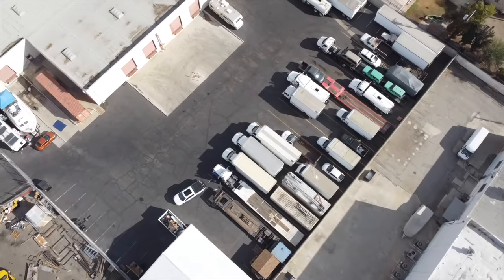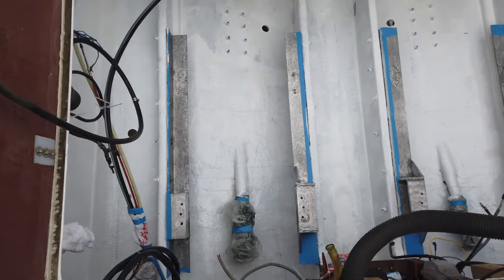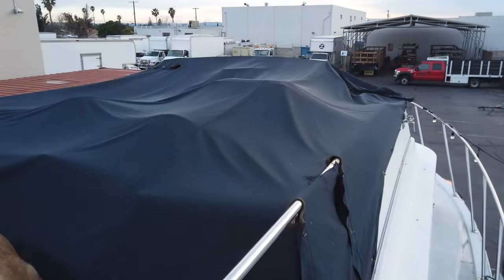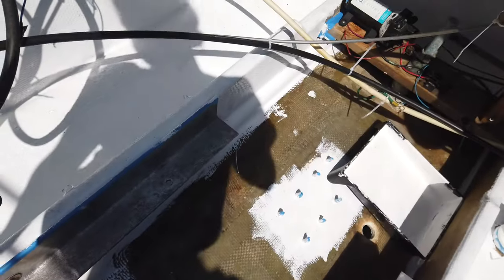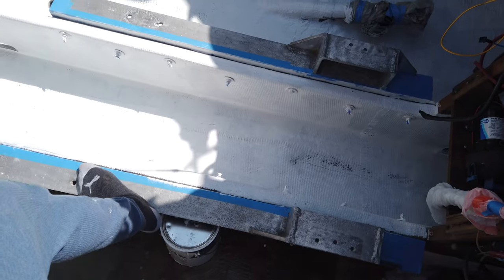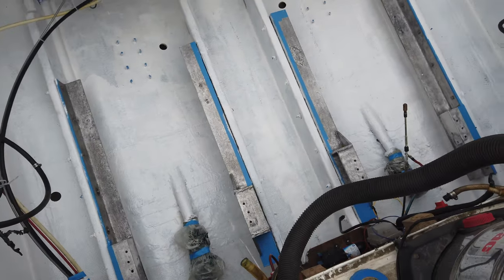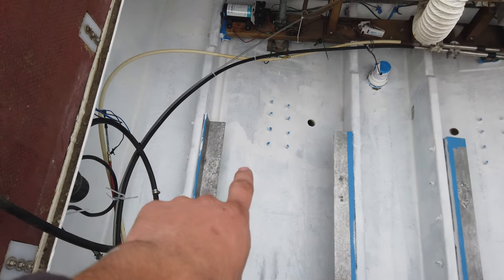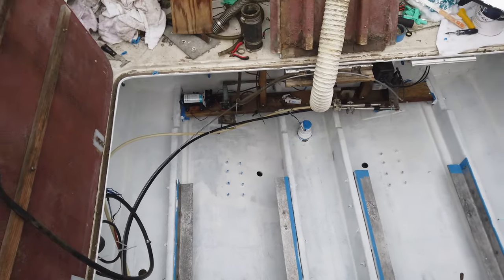Restoring a 47 Year Old Engine Bay with Total Bilge - Epoxy Paint Job - Old Yacht Restoration - Ep18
In this episode we finally start painting the engine bay! We used a single coat of Total Boat's "Total Bilge" epoxy paint in white. We of course had todo a lot of prep in order to get to the painting stage.. some of which included removing old thru-hull fittings and seacocks as well as masking all the areas we wanted to stay unpainted.. Thanks for watching!

Find the Full Channel Here!
Youtube.com/iftheresawilltheresawave

@iftheresawilltheresawave - For this boat project! 🛥🛥
@Tesla_Bus - For the Solar-Powered RV Rebuild (1991 Mobile Police Command Unit) 🚌 🚌
@vrapt2r - For the 2013 Hyundai Veloster Turbo Build 🚗 🚗
@DJNipp - For Music & Personal 🎧 🎧